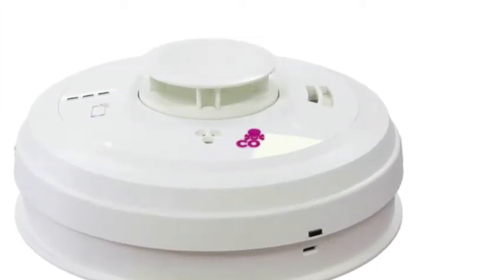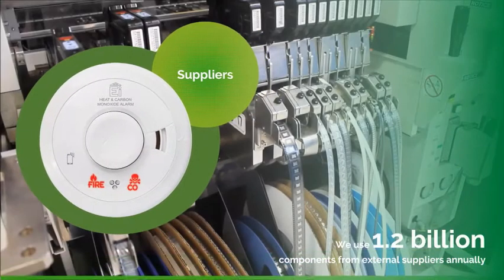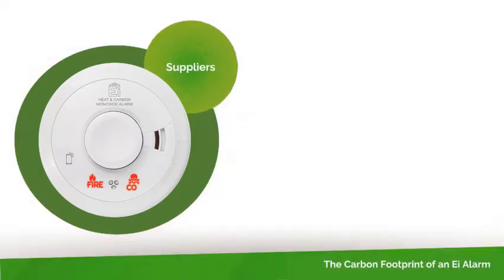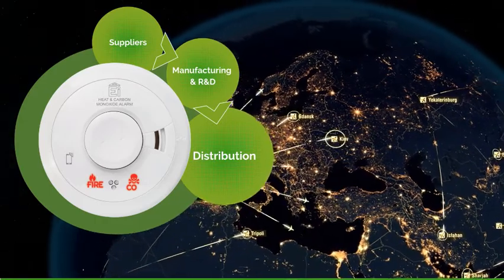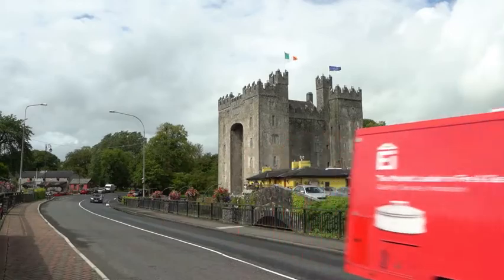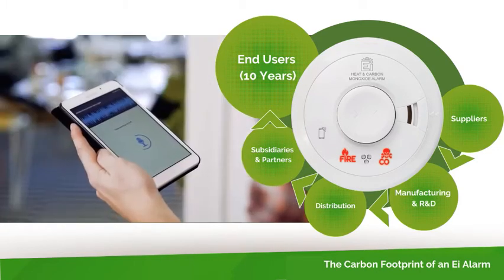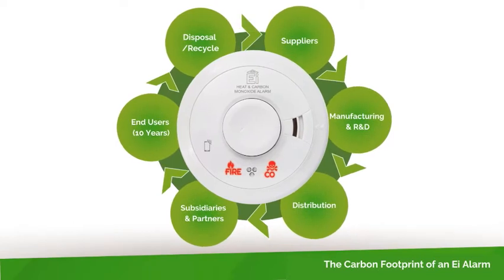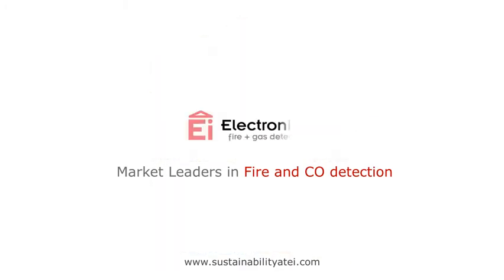The Carbon Footprint of an Ei Alarm